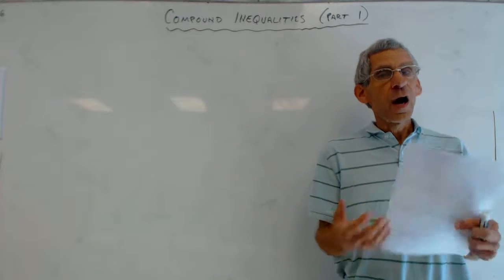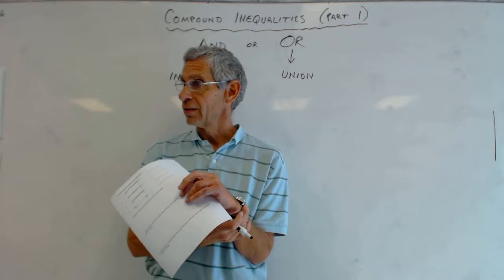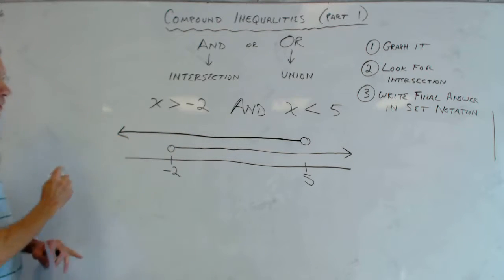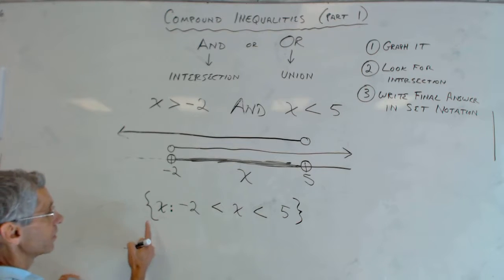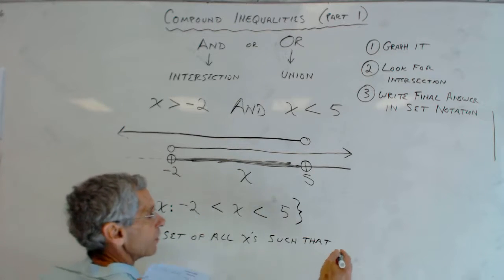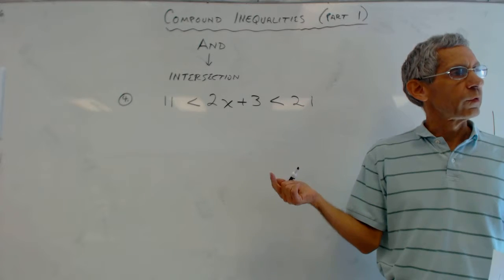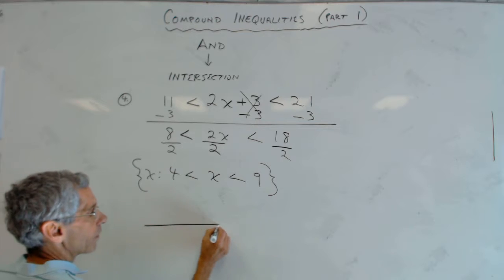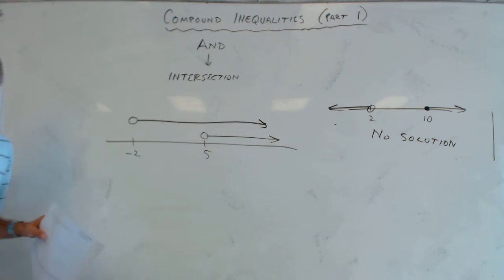11 15 Gary on Compound Inequalities Part 1